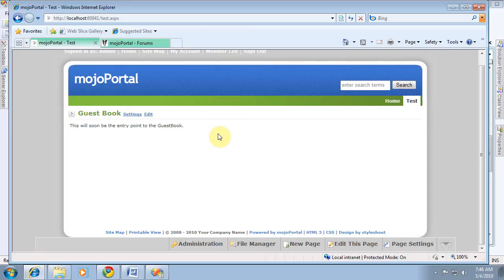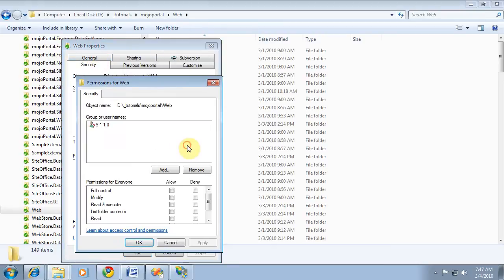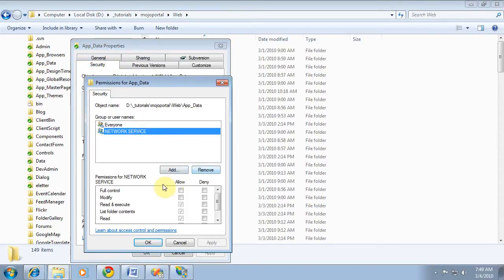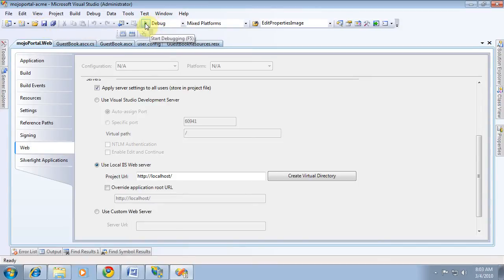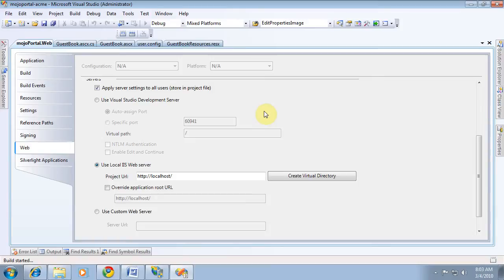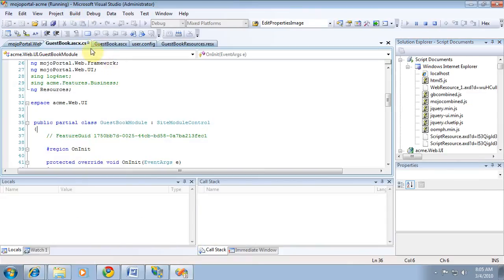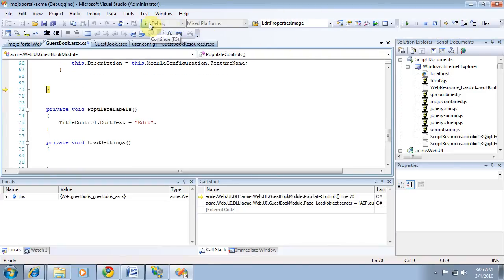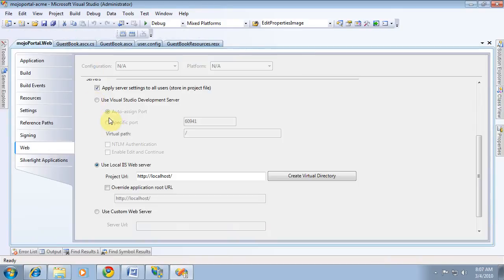Dev Series 9 Debugging under IIS with Visual Studio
This clip covers how to debug in Visual Studio using IIS instead of the Visual Studio web server to more closely match a production environment.